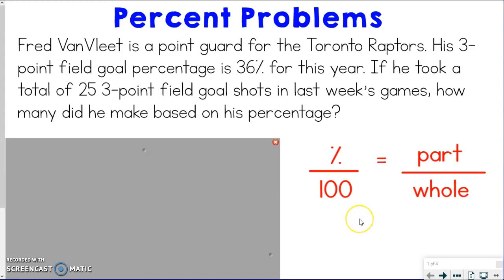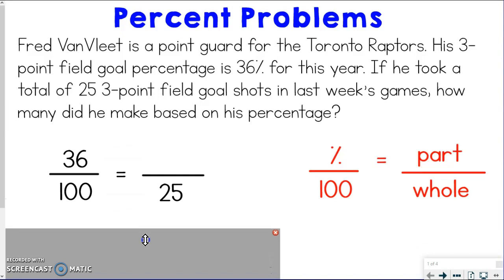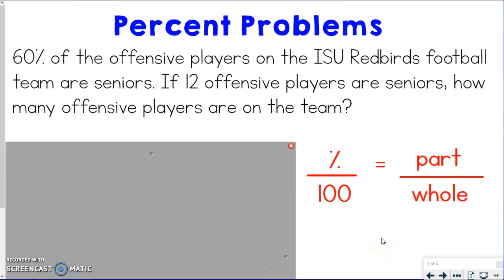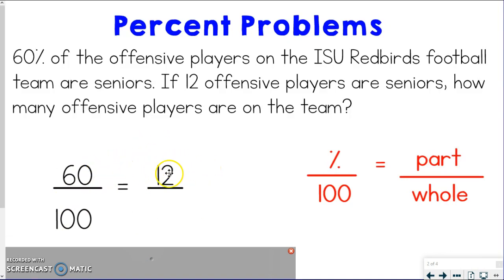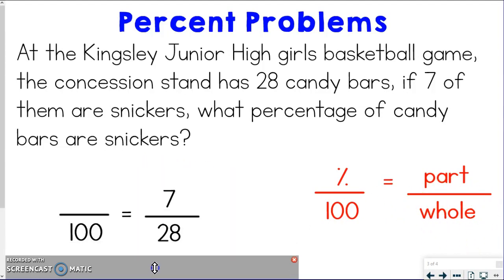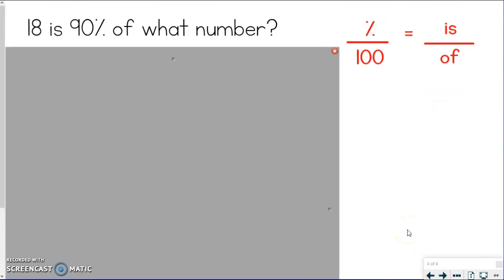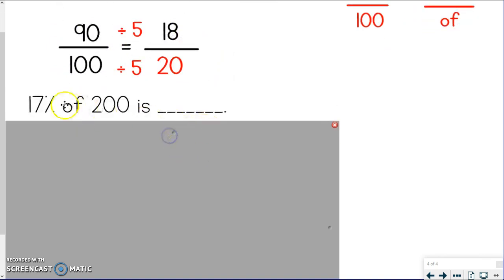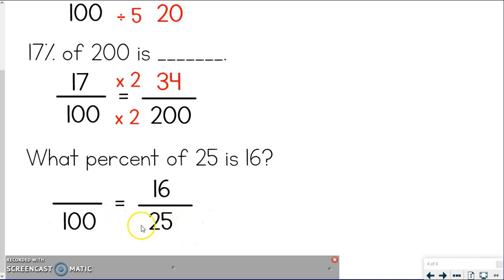Retake Video for 6.RP.3C